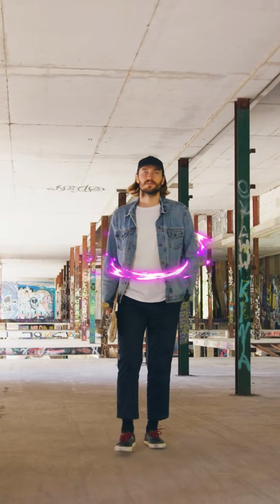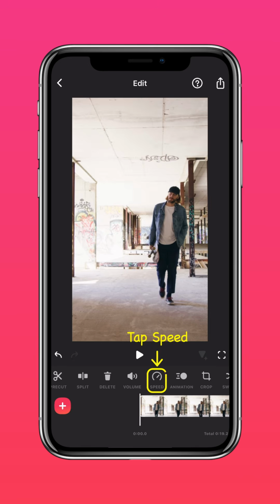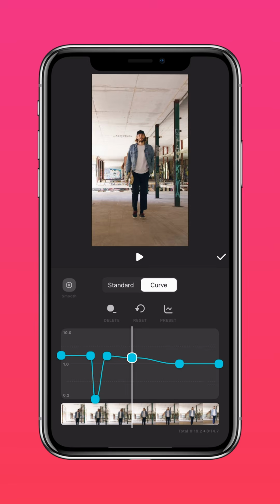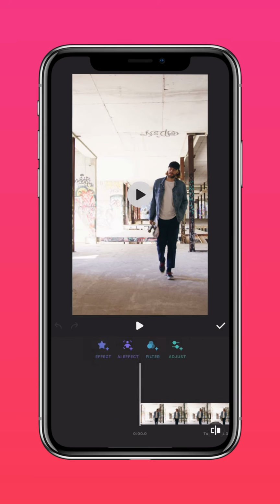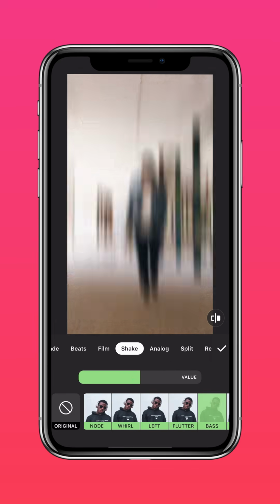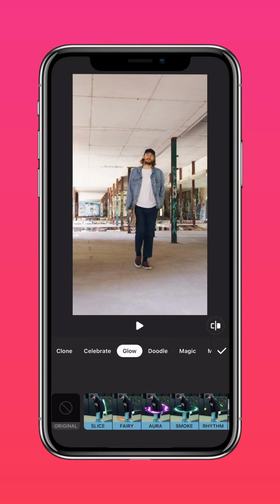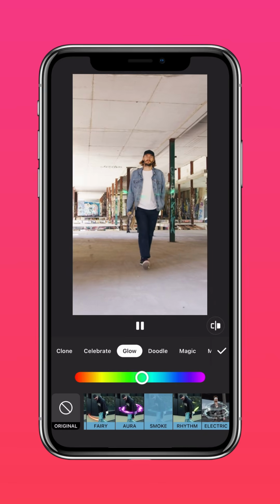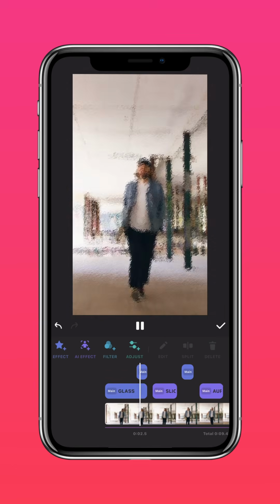🔥Lens Blur Slow Motion Video Editing | Blur + Shake Effects Slowmo Video InShot Tutorial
Make this trending blur effect and slow-motion video easily with InShot!